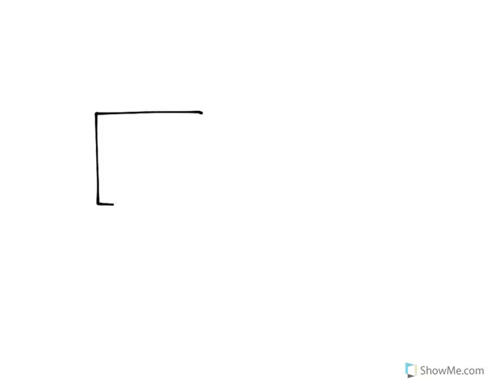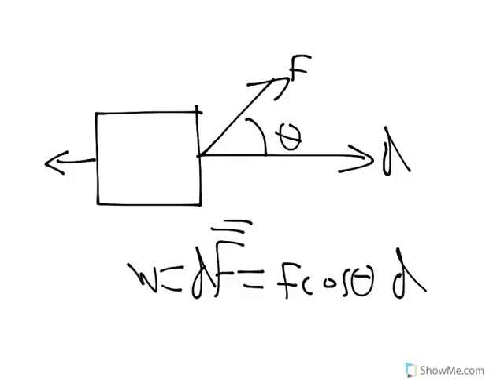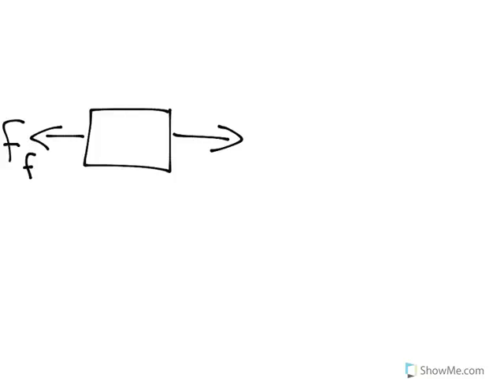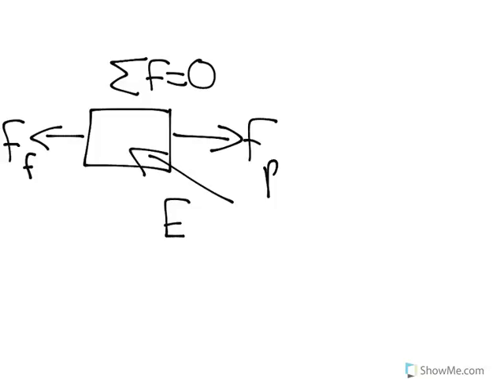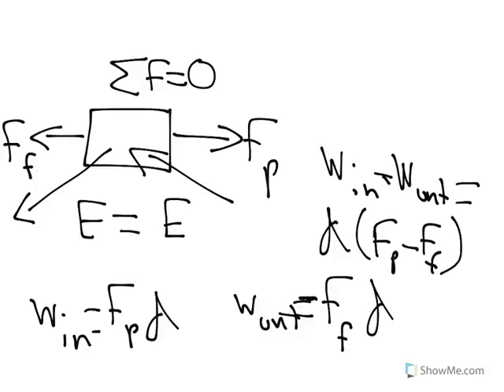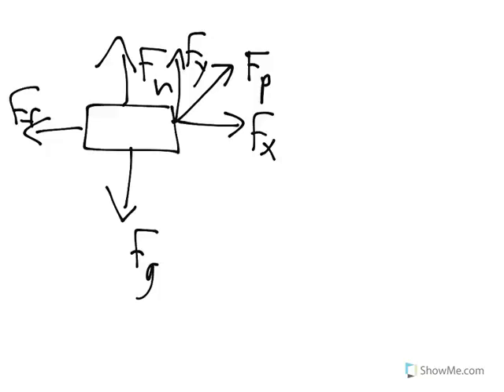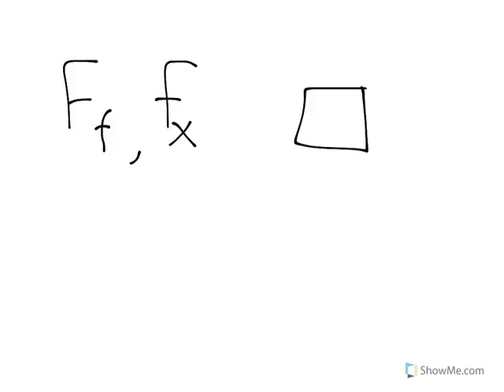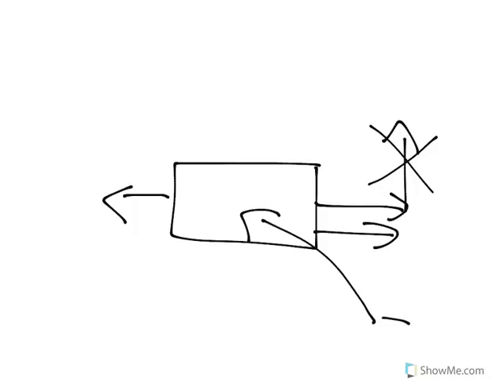Energy Work and Power, Lecture 2